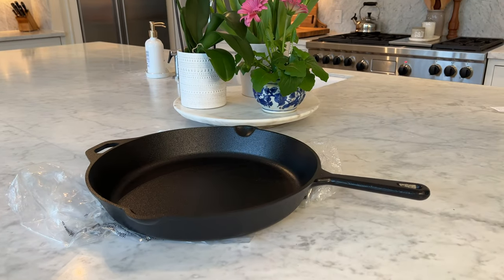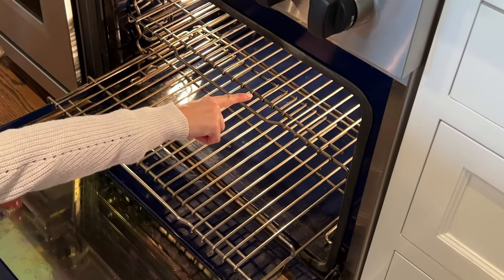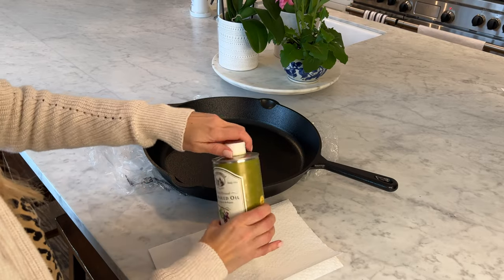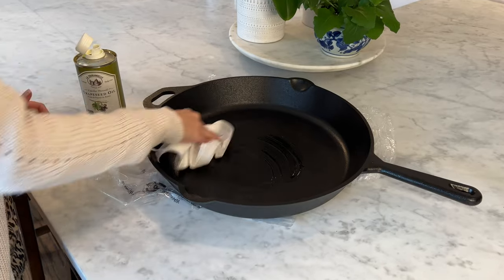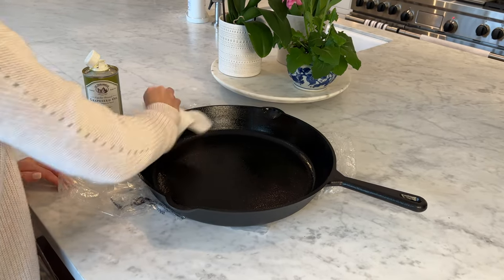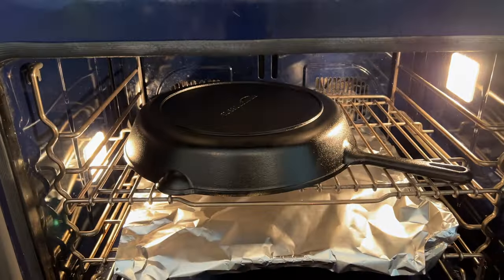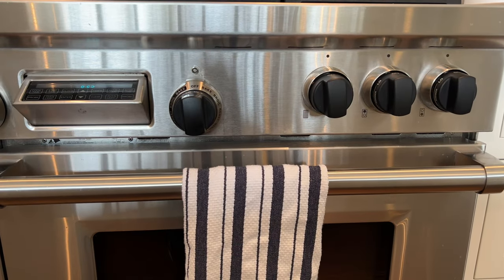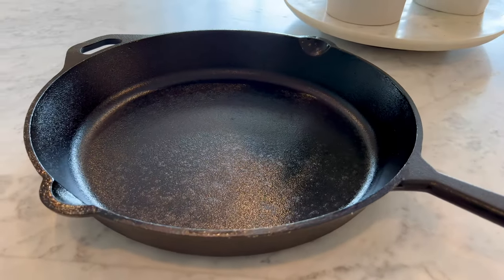HOW TO SEASON A CAST IRON SKILLET | Seasoning A Skillet | Caring for A Cast Iron Skillet | Grape Oil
I just added a new cast iron skillet to my pan collection! The first thing I need to do is prep it for use- this is called "seasoning". It's important you do so before using the skillet and that you choose an oil that has a high smoke point. I'm using grape-seed oil. Join me in my kitchen to see how I season my skillet.

Seasoning may also be done occasionally for maintenance. Let's go through the steps together and make sure to keep an eye out for a video I will be sharing on how to make a perfect cast iron skillet whole chicken!